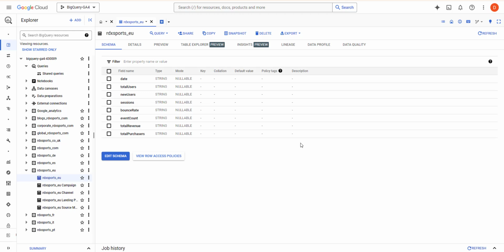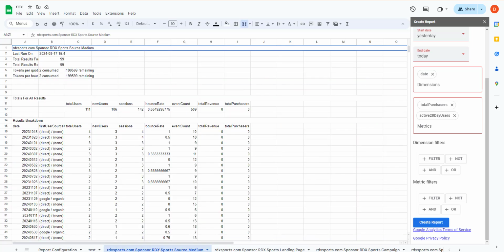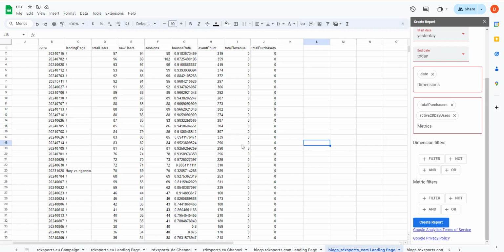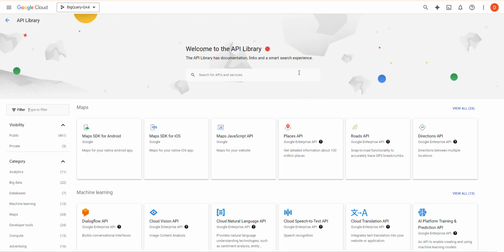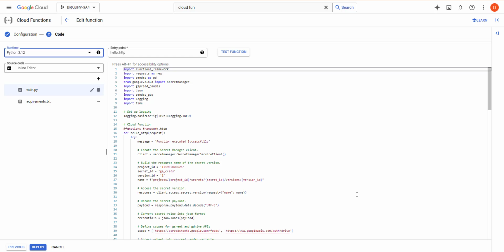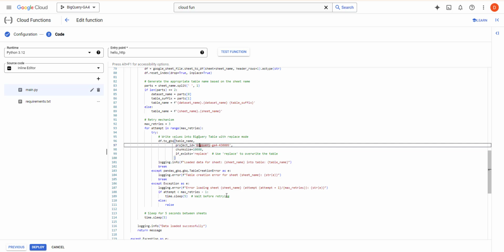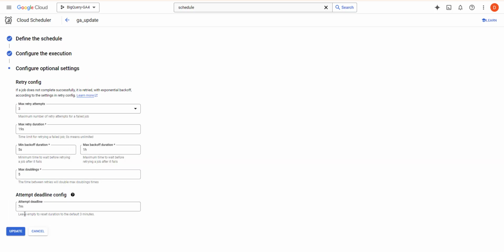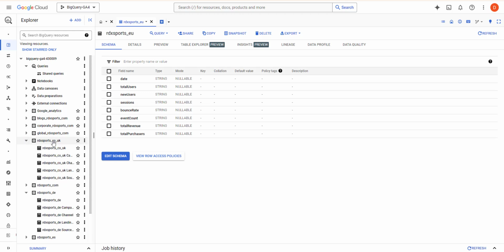Loading GA4 data from Google sheet to Bigquery with automation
Overview about a project aim to transport the data from Google analytics to Bigquery using:
- Google sheet
- GA4 Reports Builder for Google analytics ( google sheet extension )
- Cloud function, cloud scheduler, IAM , Service accounts, Secret manager.
- Bigquery